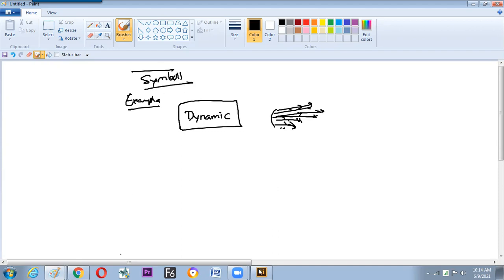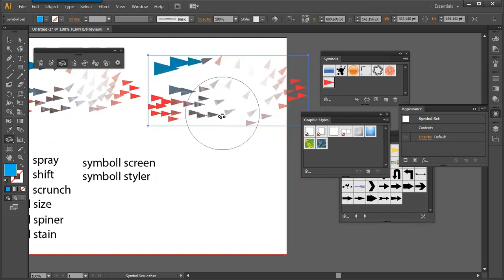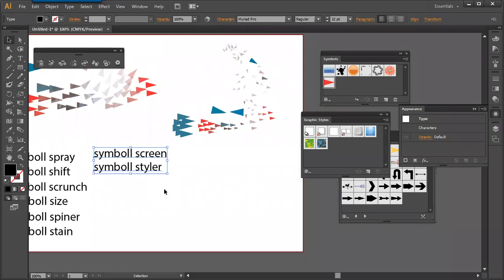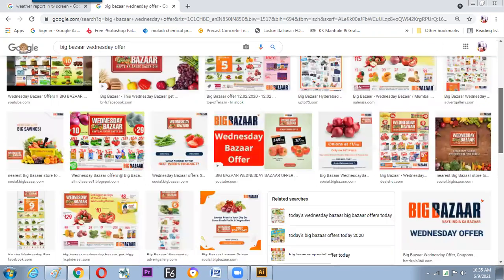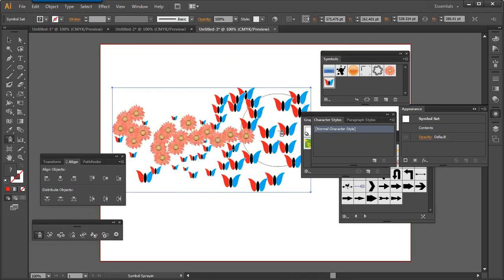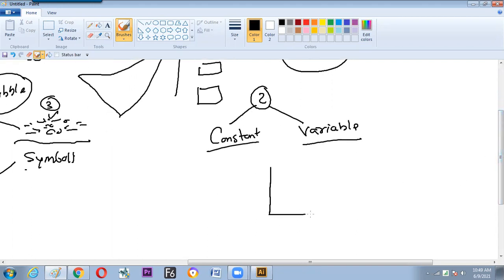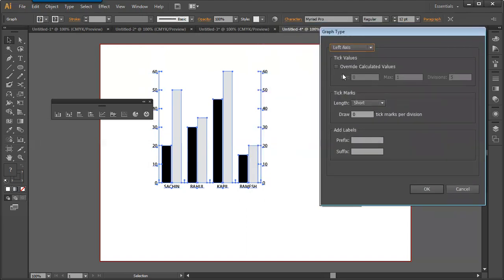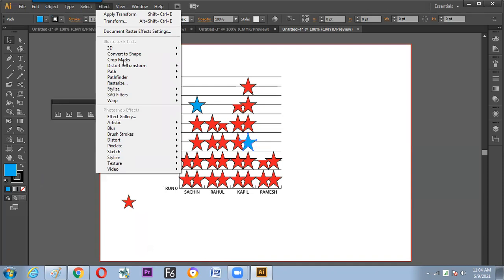ILLUSTRATOR SYMBOL SPRAY TOOL DETAIL